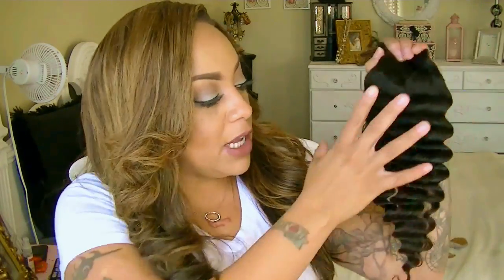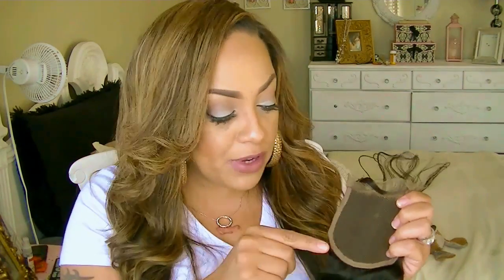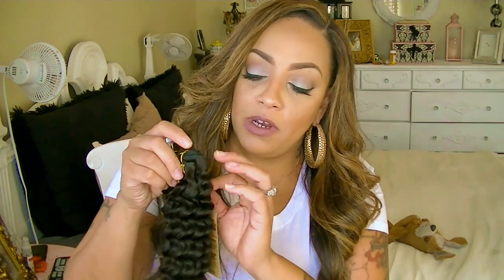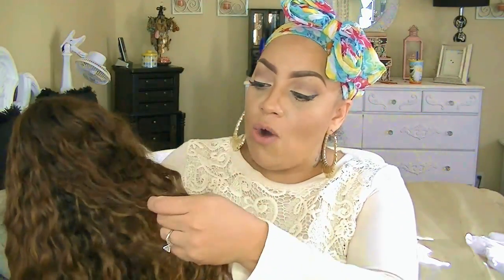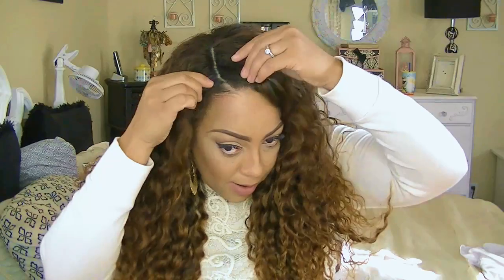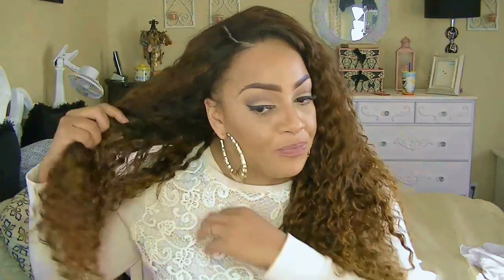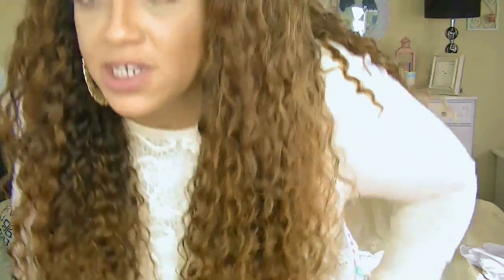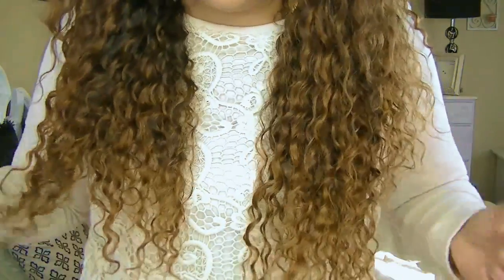Aliexpress Unbox & Install Quality Hair Angel Grace Hair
Angel Grace Hair Store
Brazilian deep wave